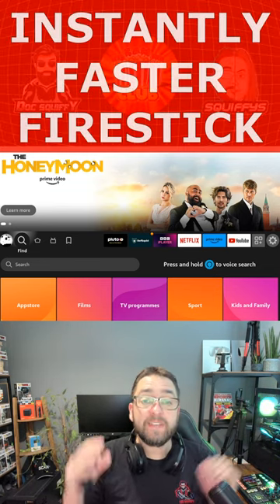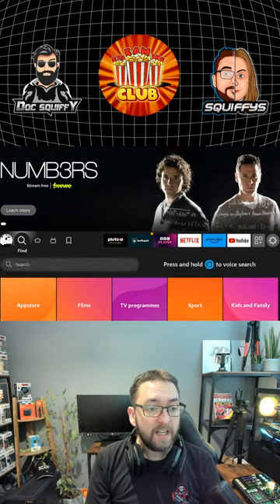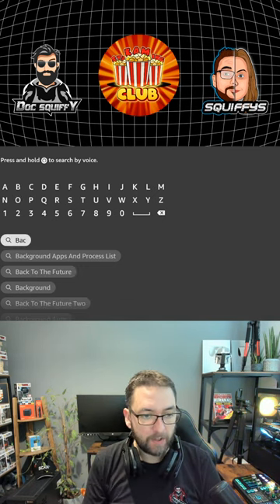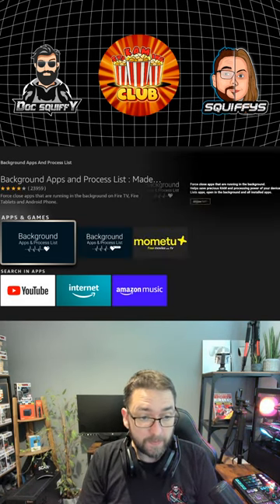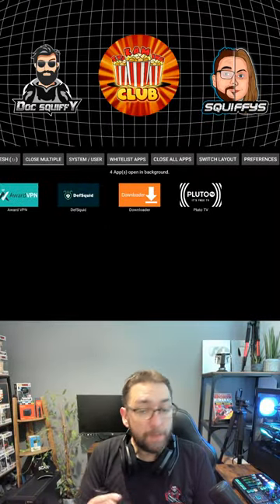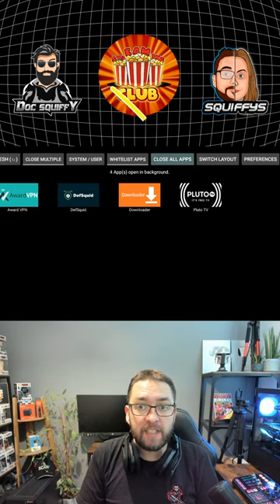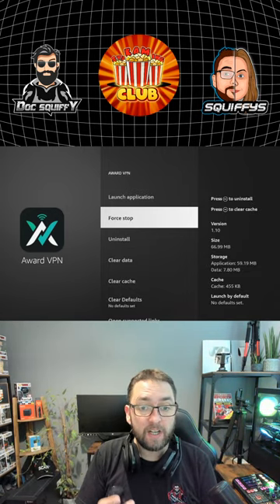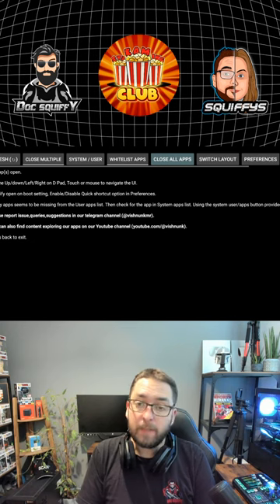INSTANTLY FASTER FIRESTICK!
Speed up than firestick / fire tv in under 60 seconds